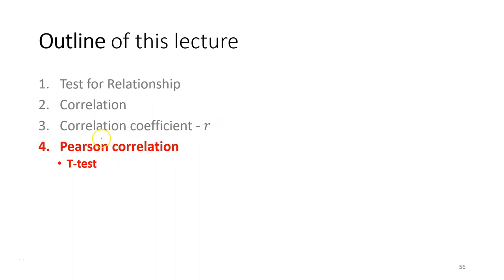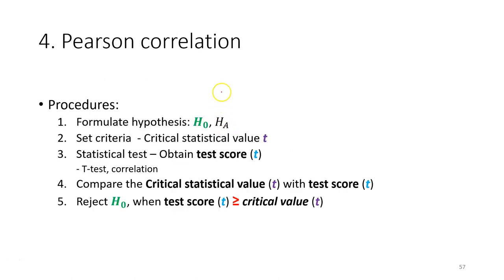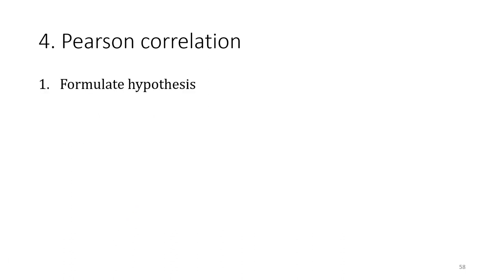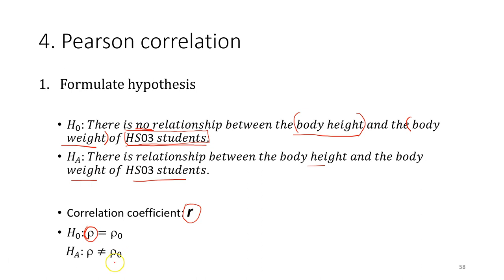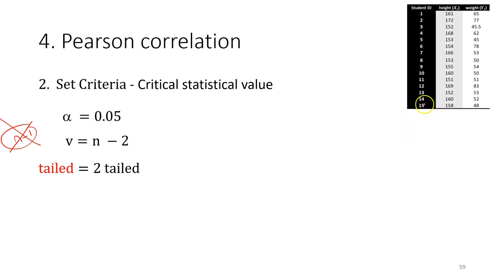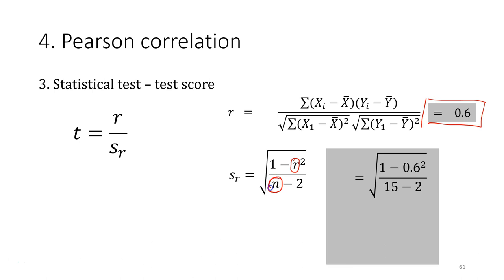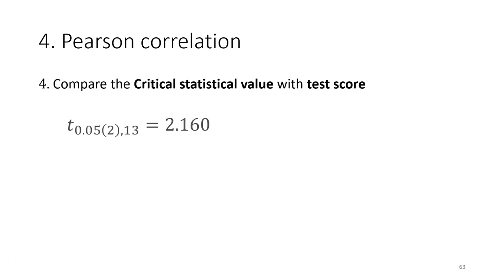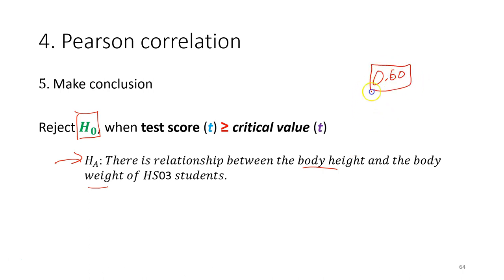LLO 10.2 Calculated parametric Pearson correlation test Part 3 of 3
Performing the Pearson Correlation Test

Description:
In this video, you will learn how to calculate correlations, including how to use correlation coefficients such as Pearson's r. We also discuss how to interpret correlation coefficients, including how to tell if a correlation is statistically significant. Finally, we go into the assumptions of correlation. By the end of this video, you should have a solid foundation of the concept of correlation that will be useful in your future studies and research.

Lesson Learning Outcome: LLO 10.2  Calculated parametric Pearson correlation test

Outline:
0:00 - Introduction
1:24 - Formulate the statistical hypotheses
2:48 - Determine the criteria/critical value
5:42 - Calculate the test statistic
7:30 - Compare the statistical test value with the critical value
8:36 - Draw a conclusion based on the test results
9:06 - Assumptions for the Pearson Correlation Test